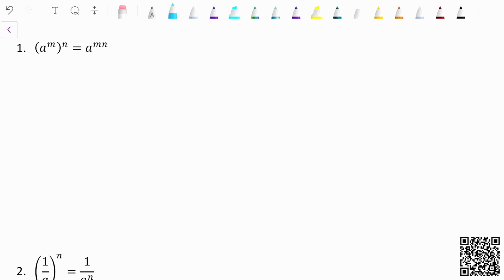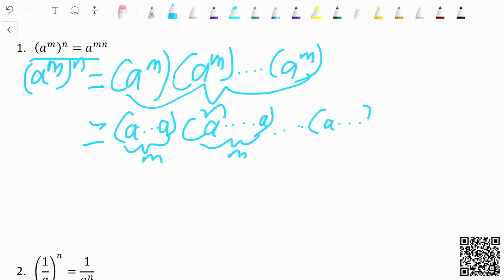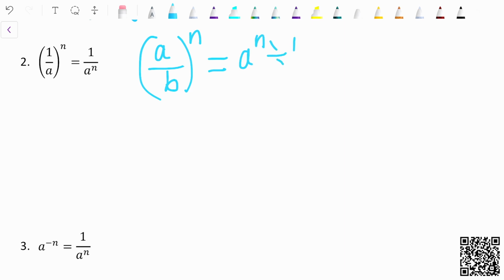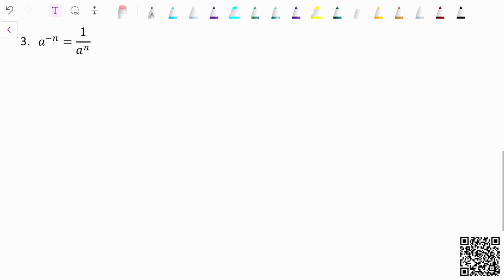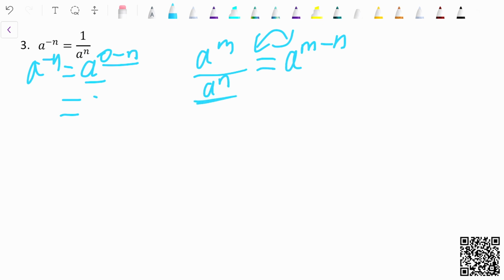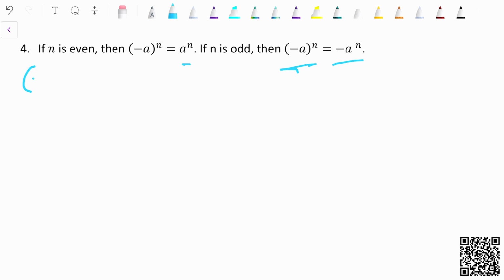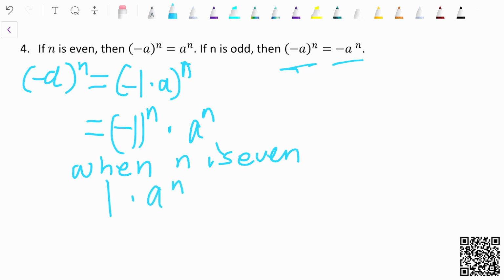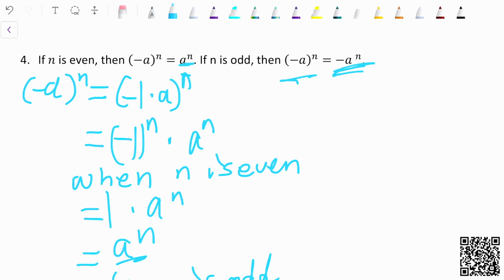Pre Algebra 027